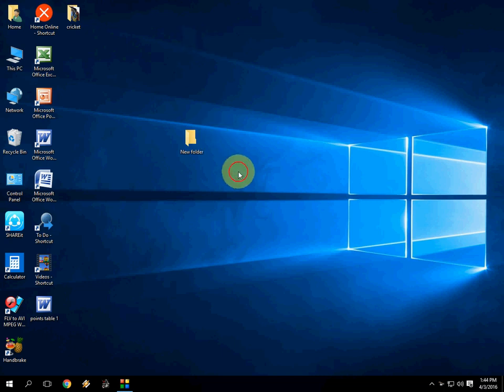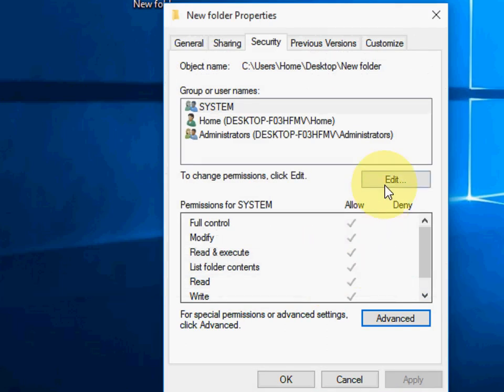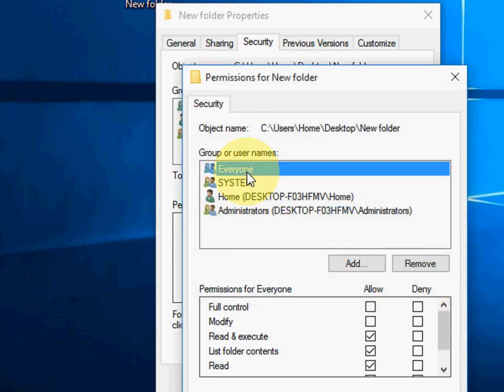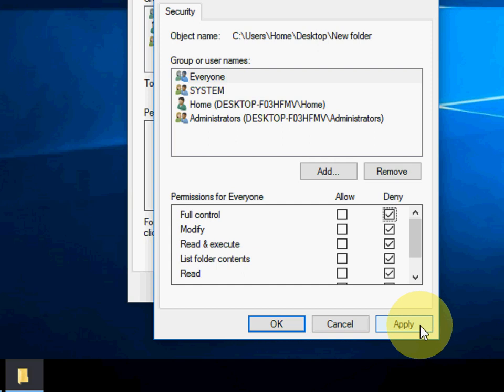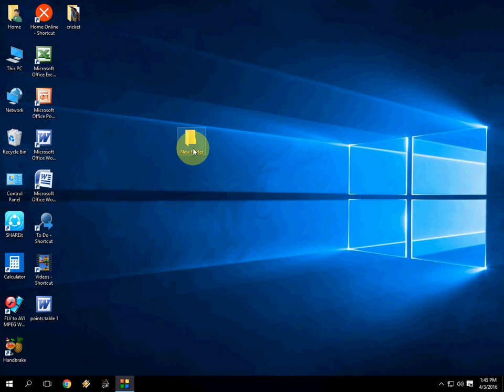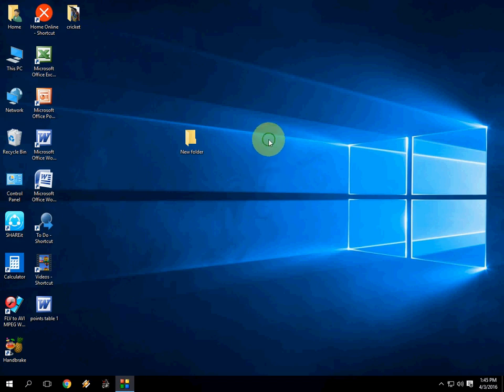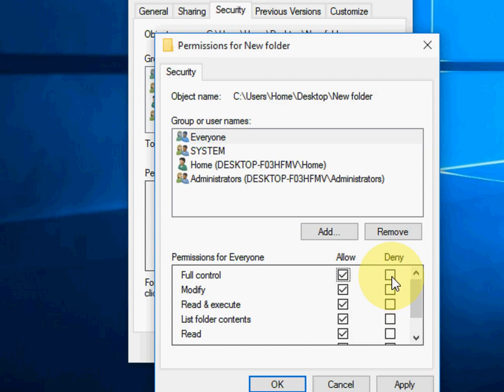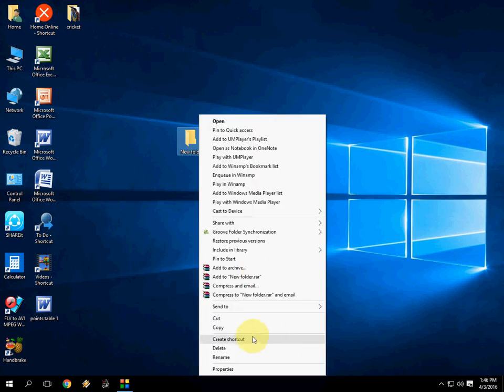How to make Undeletable Private Folder in Windows PC (7/8.1/10) No Software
Make Undeletable folder, restrict everyone to “Full control, Modify, delete, Read, Write, Open, Rename” the folders,  in windows 10, windows, windows 8.1